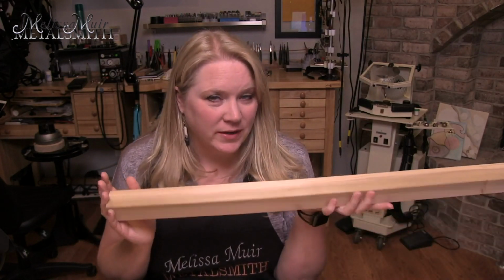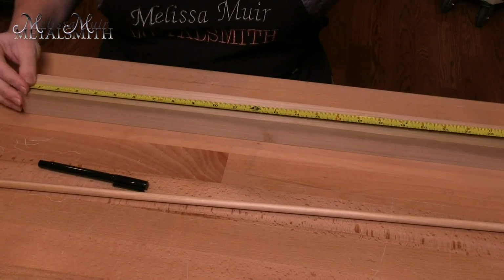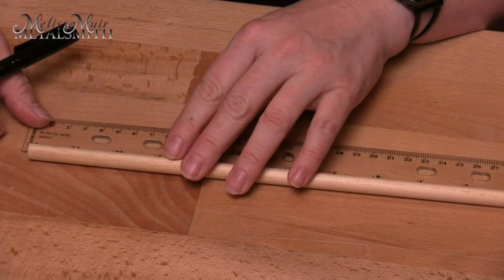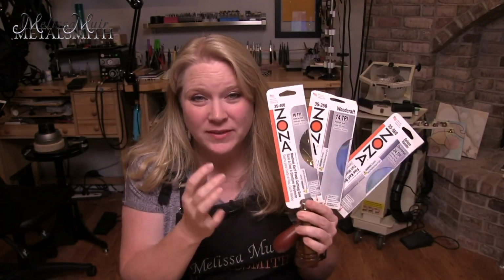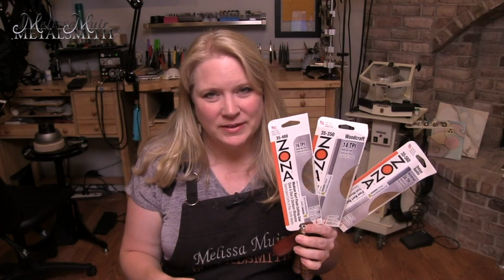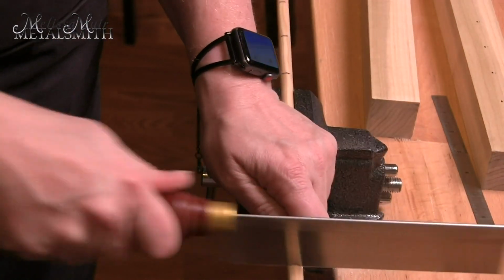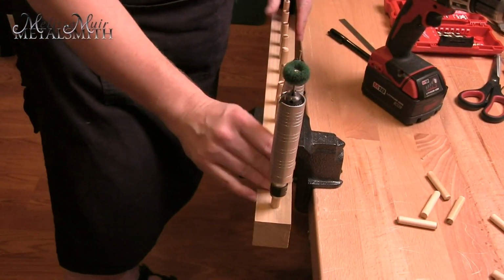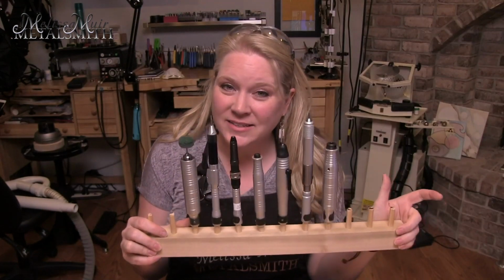DIY- Get creative and make your own handpiece holder. With Melissa Muir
DIY- Fancy or simple- get creative and make your own handpiece holder.
Check out Melissa Muir's DIY video for some ideas!